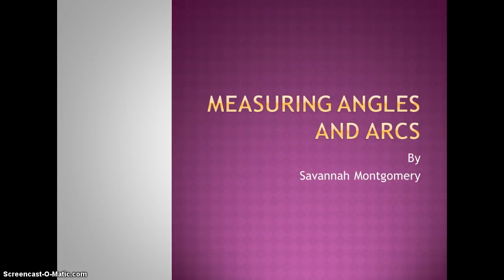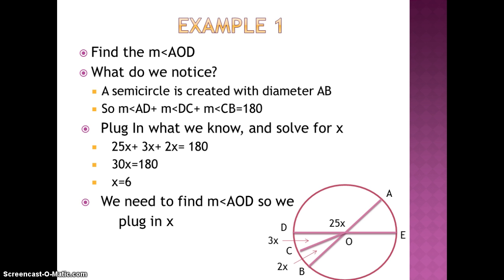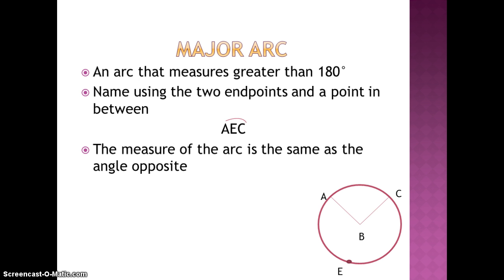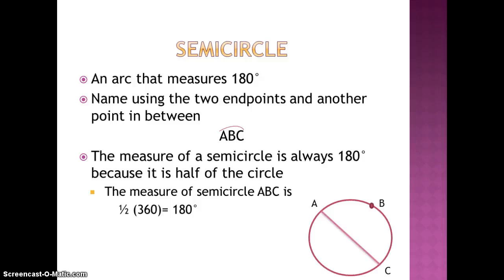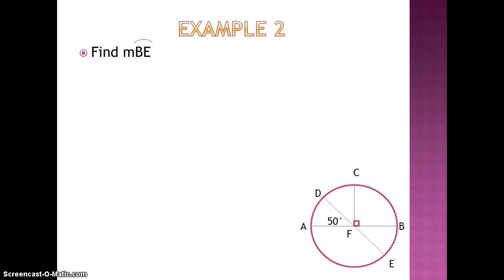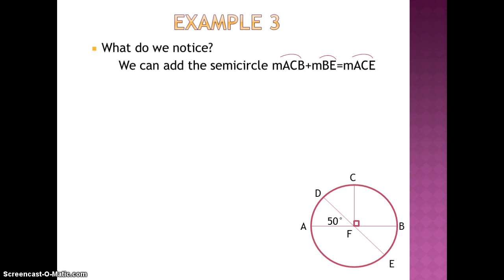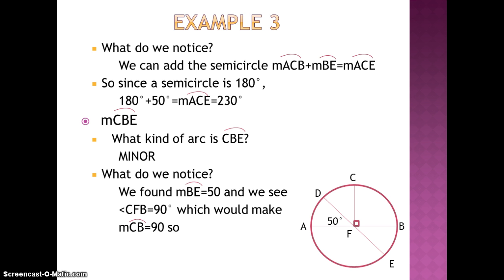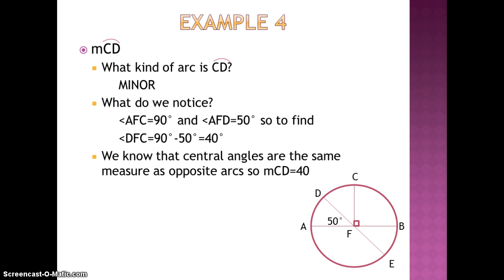Measuring Angles and Arcs